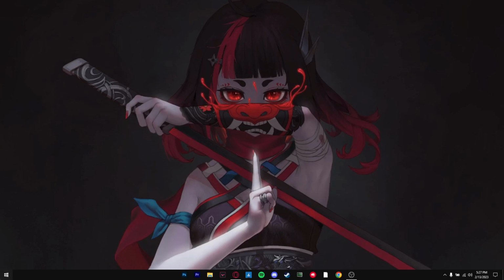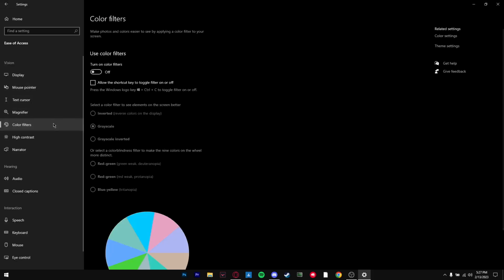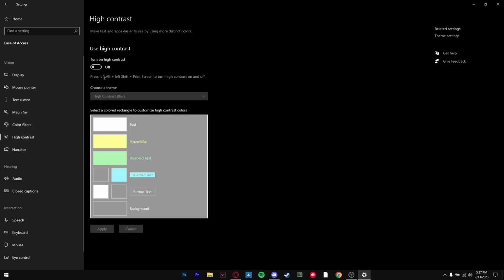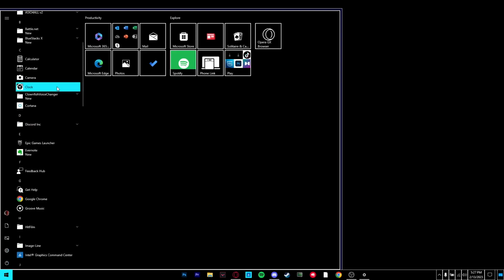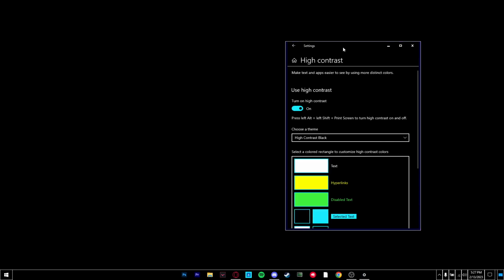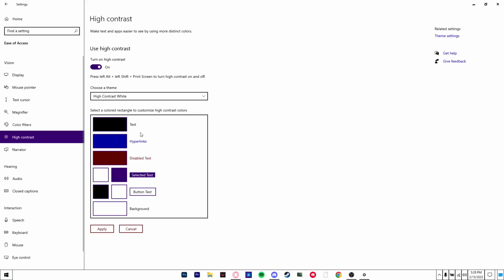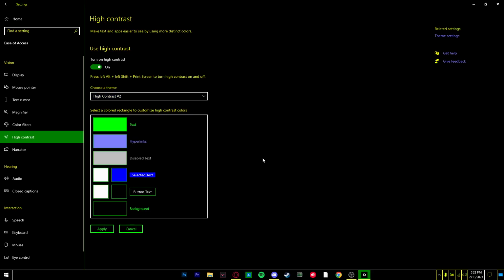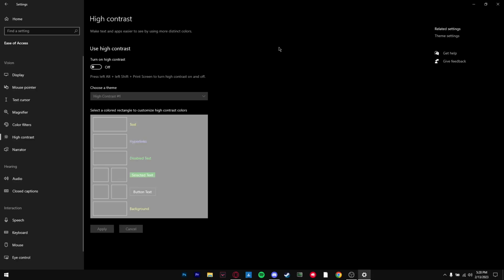How to enable and Disable High Contrast on Windows Windows 10 Tutorial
Hello Everyone, In this video I am gonna be talking about windows 10 high contrast

Growmore Tech